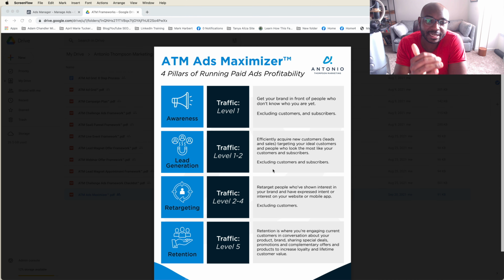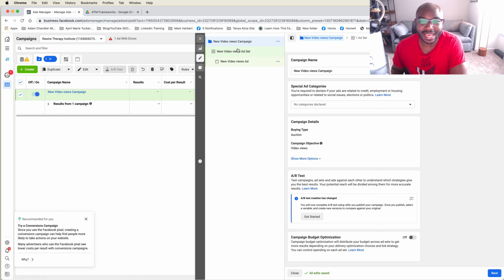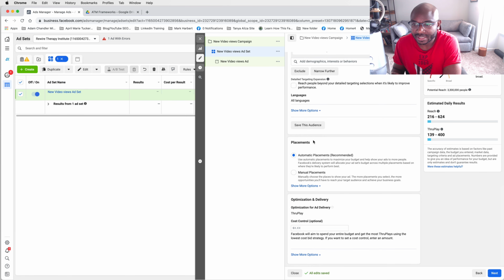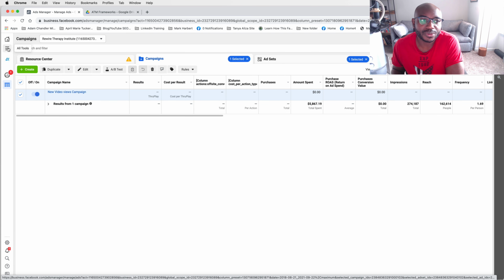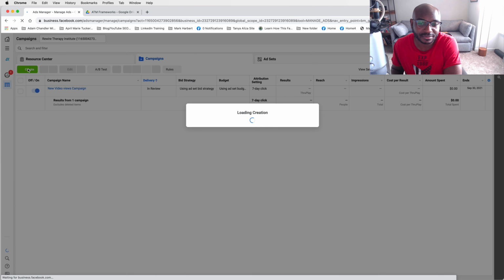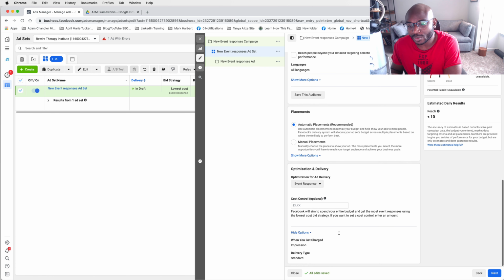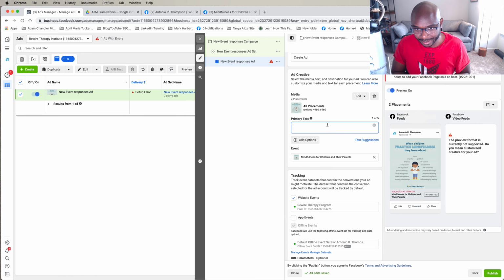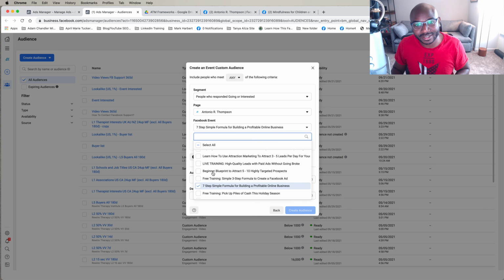How To Create Facebook Event Ads?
Facebook event ads can help build awareness for your event as well as increase the number of attendees. These ads will work to promote both in person as well as virtual events.

In this video, we will show you how to create an event on Facebook.